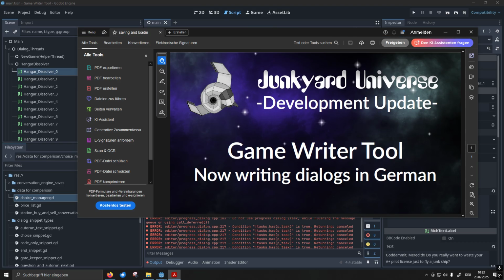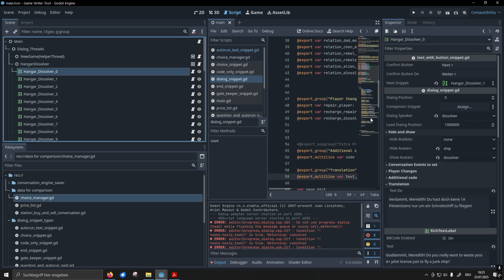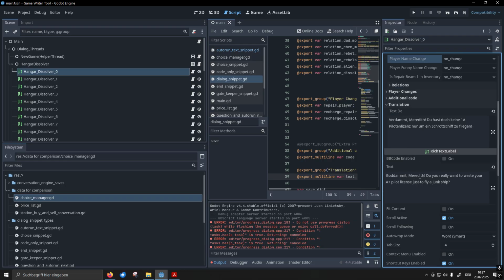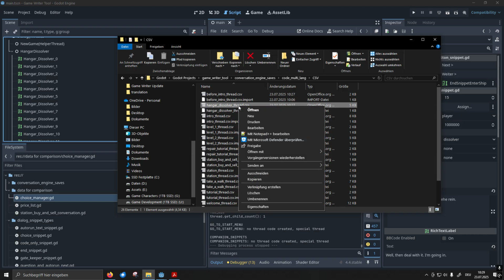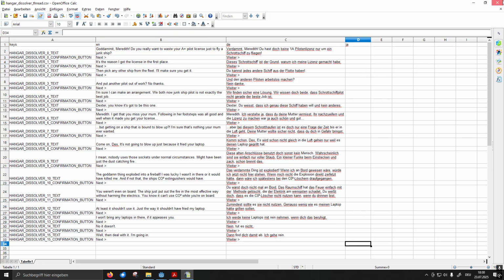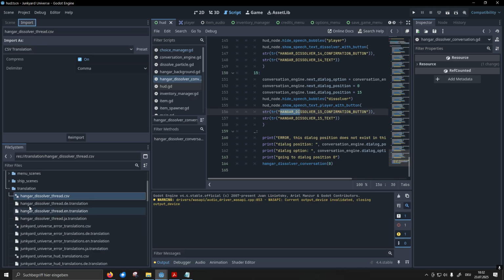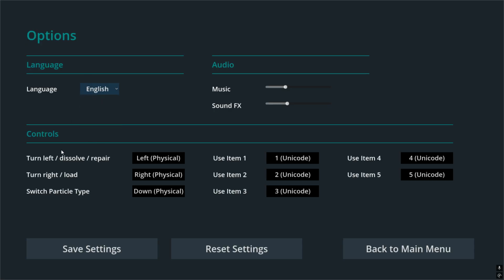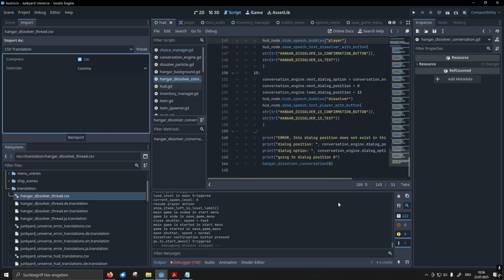Junkyard Universe - Development Update: Game Writer Tool now writing dialogs in German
This is a little development update about my game Junkyard Universe that I develop in Godot. This time I'm showing you my Game Writer Tool, aka the self-programmed monstrosity of a dialog engine.

If you'd like to know more about the game, you can check it out on Steam: